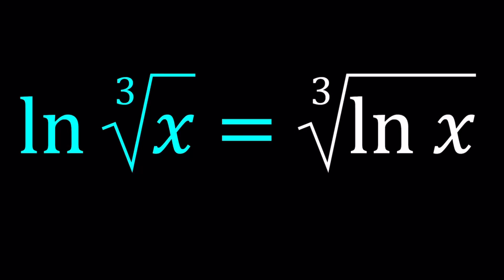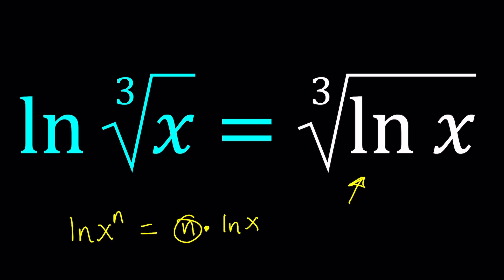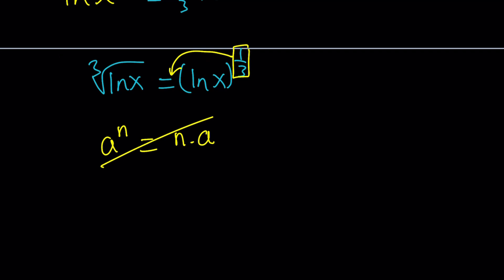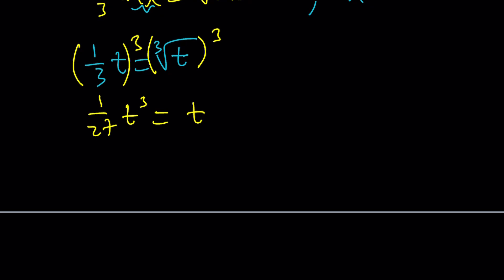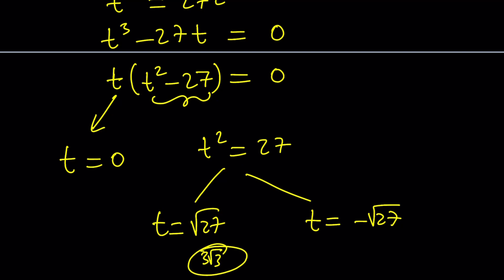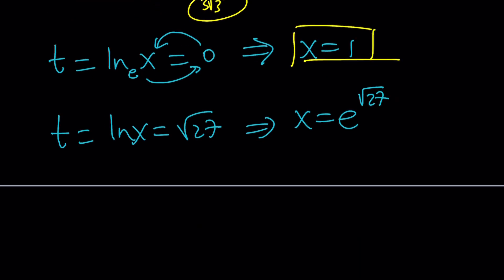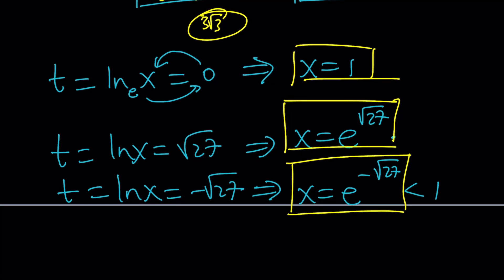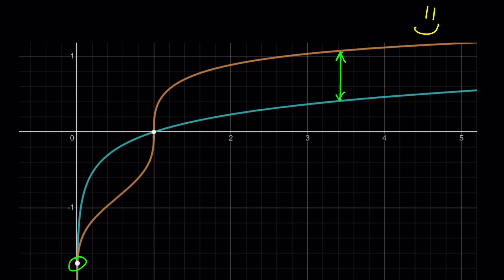An Ln Equation with Radicals